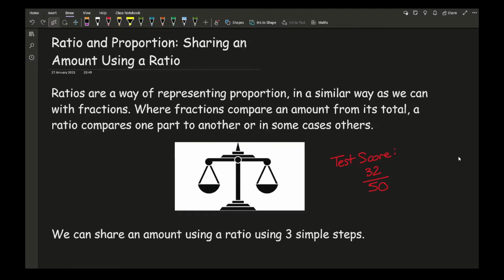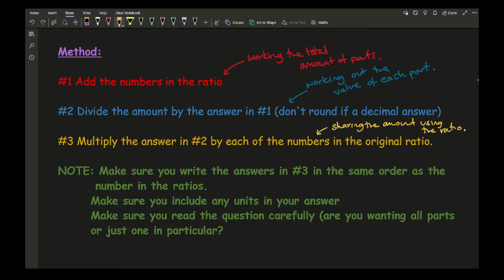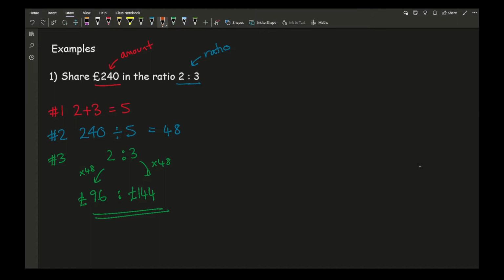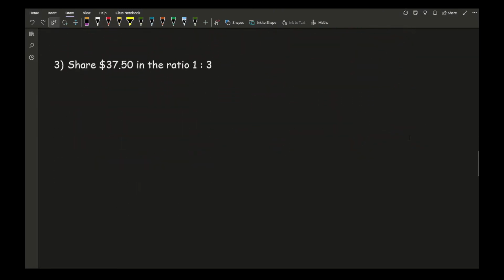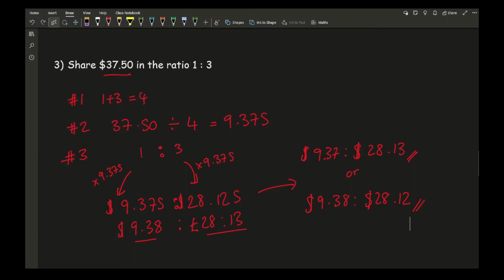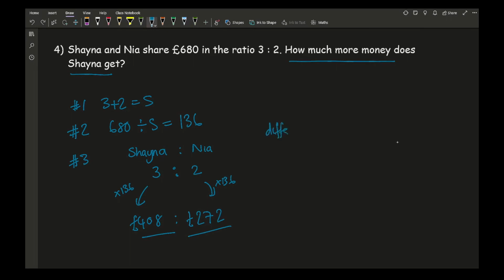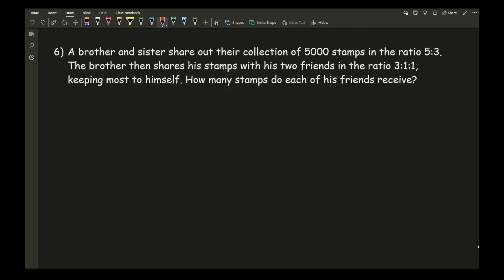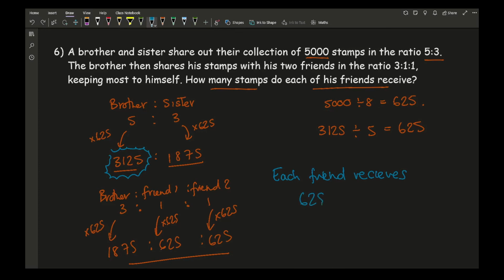KS3/GCSE Maths: Ratio and Proportion - Sharing an Amount Using a Ratio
In this video we over the steps to easily share an amount using a ratio going through lots of examples